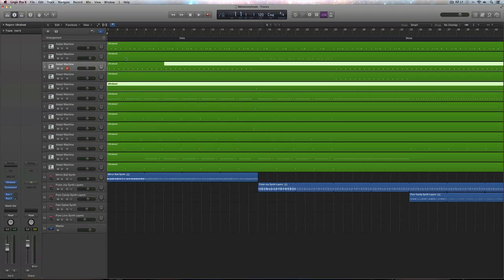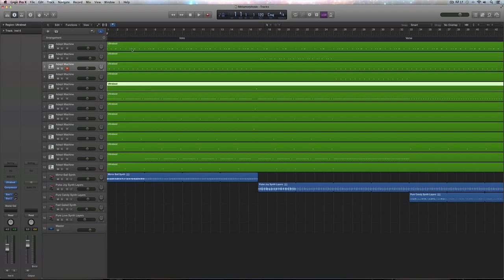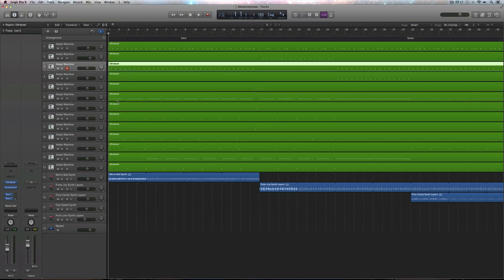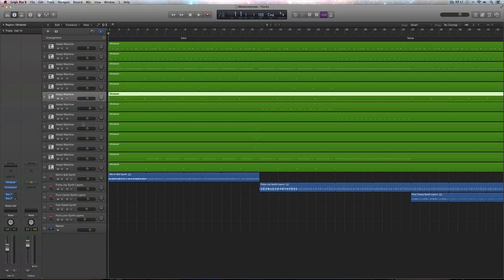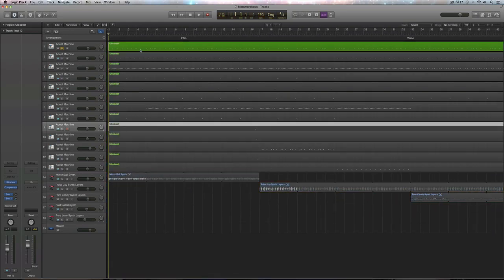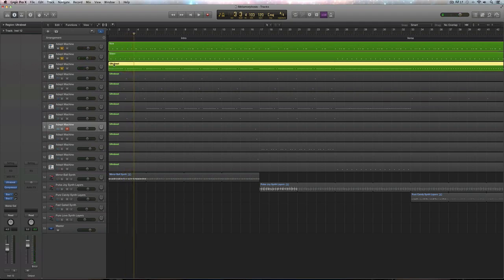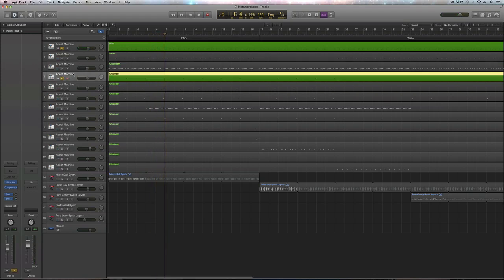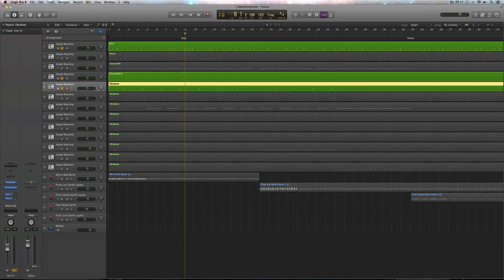Creating a Song in Logic Pro X: Part 6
Creating a song in Logic Pro X, lesson 6 focuses in on organizing all your tracks prior to mixing so you can stay sane and creative! This is an essential lesson. Follow along so you can start building good habits now.